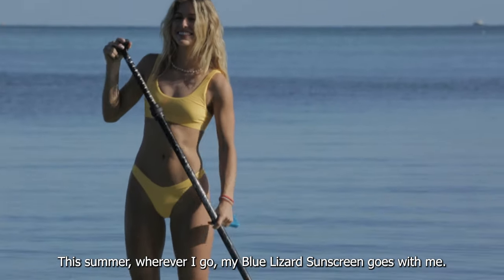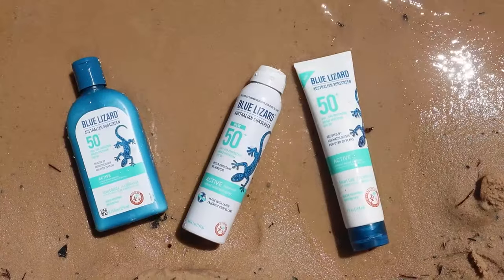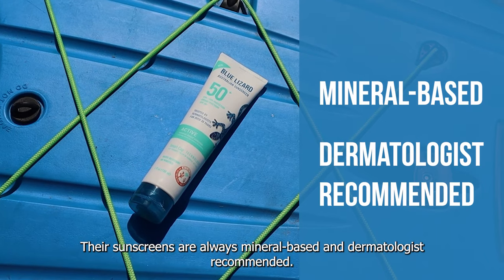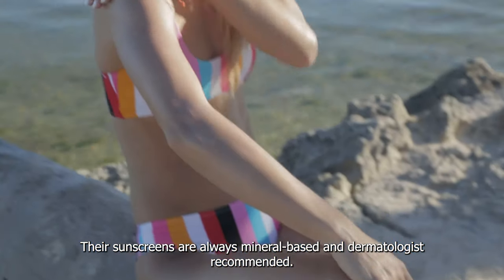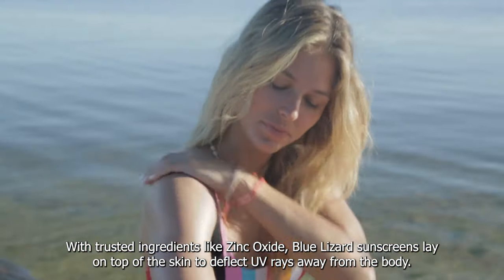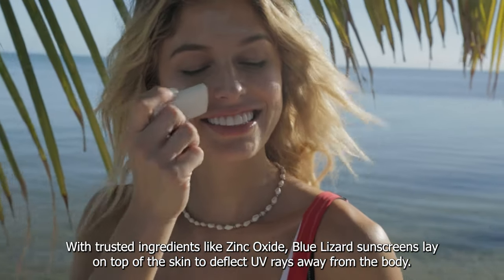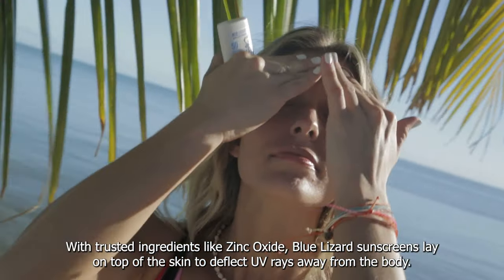Blue Lizard Sunscreen with consciously selected ingredients :30 - Shop Now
Wherever I go, my Blue Lizard Sunscreen goes with me.

Their sunscreens are always mineral-based and dermatologist recommended.

With trusted ingredients like Zinc Oxide, Blue Lizard sunscreens lay on top of the skin to deflect UV rays away from the body.

Their We Love the Reef sunscreens do not contain Oxybenzone and Octinoxate to help protect coral reefs.